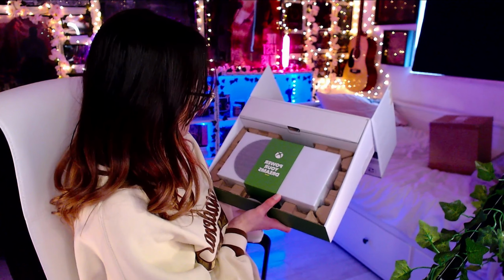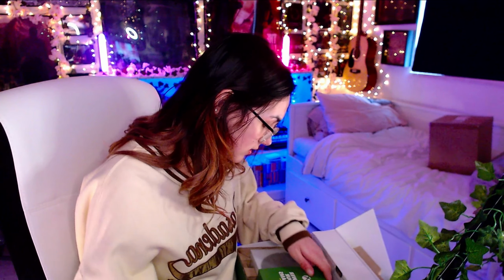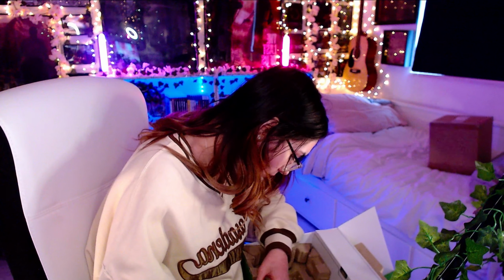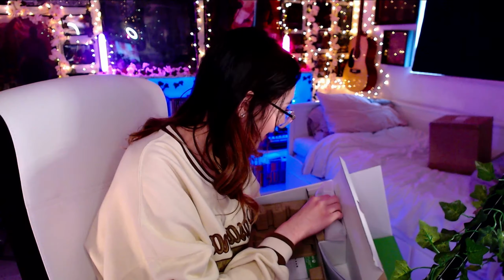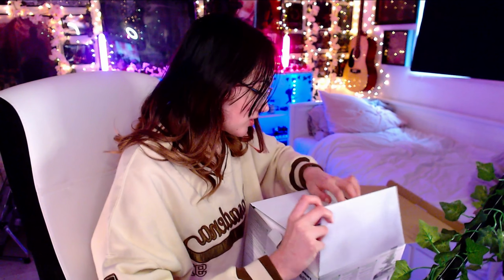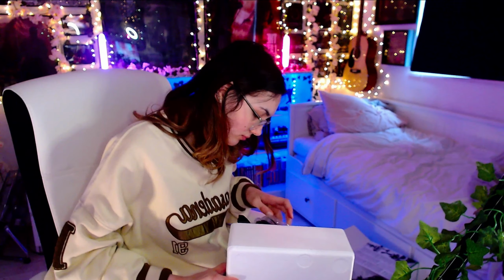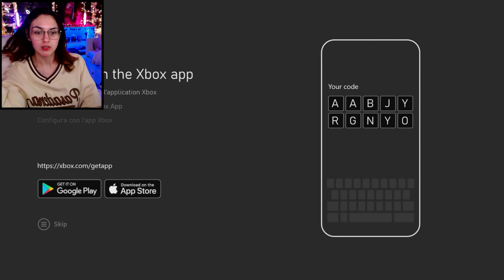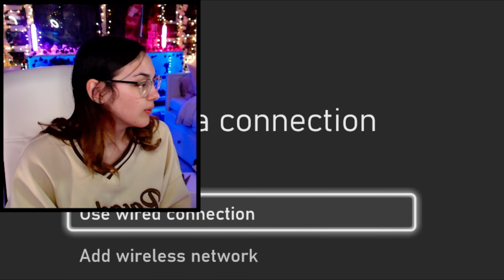Unboxing Xbox Series S! (we all know what's coming)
It's chaotic but, let's be honest, when is it not???